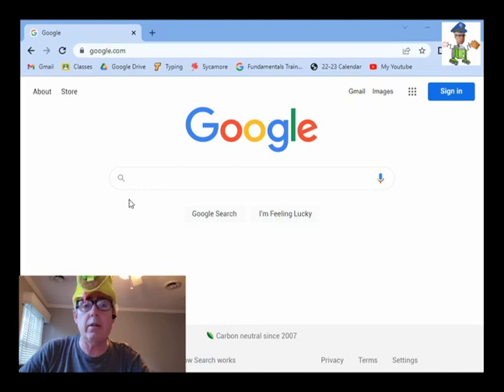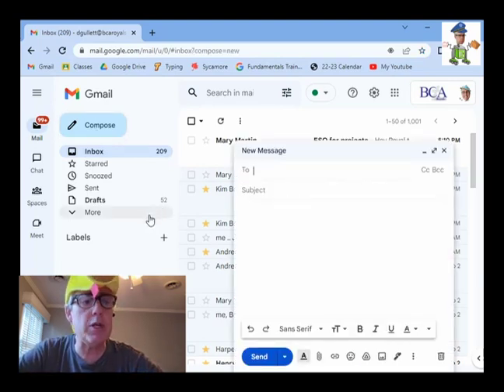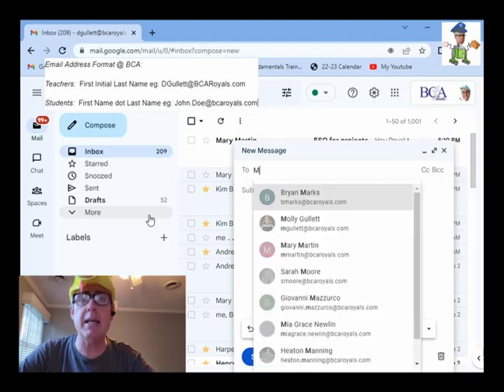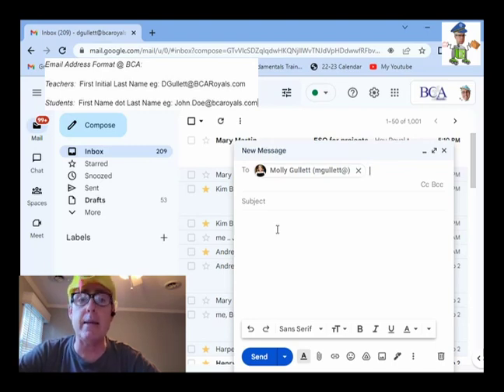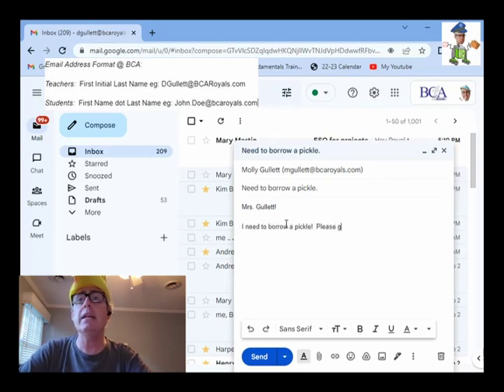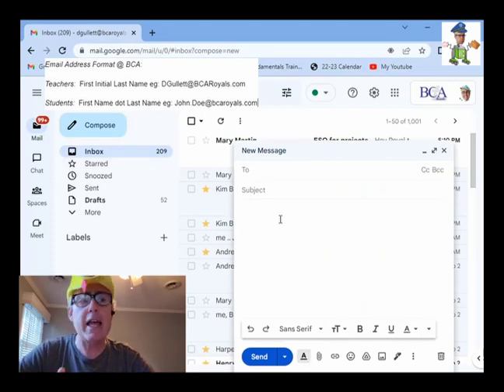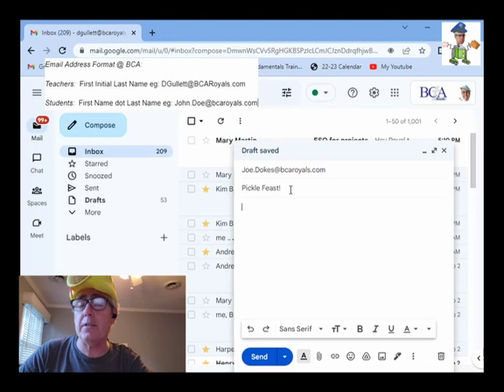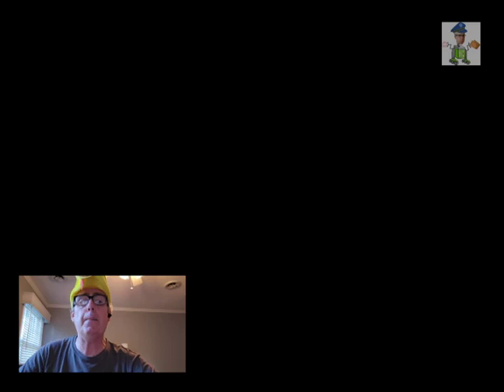How To: Email Basics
Mr. Gullett teaches the class about the basics of emailing.